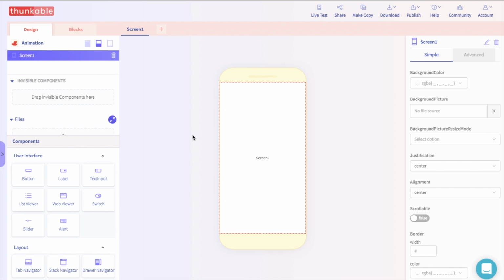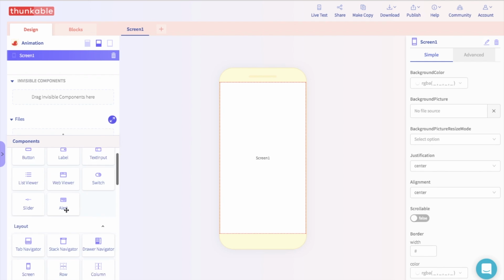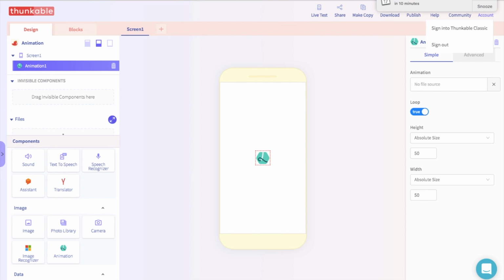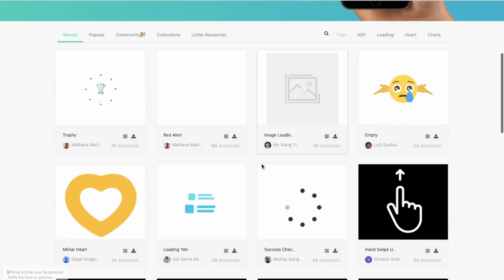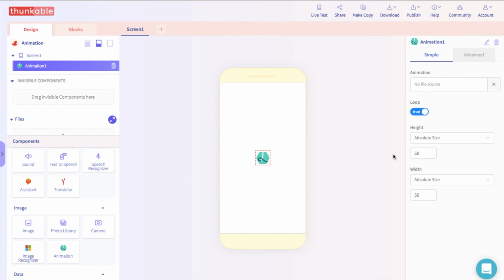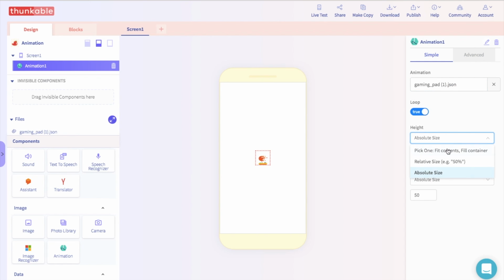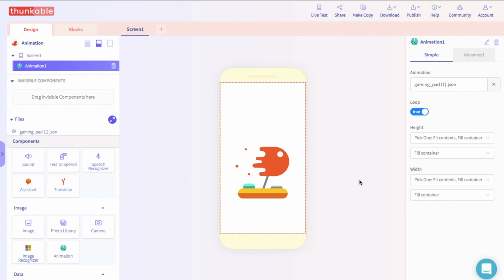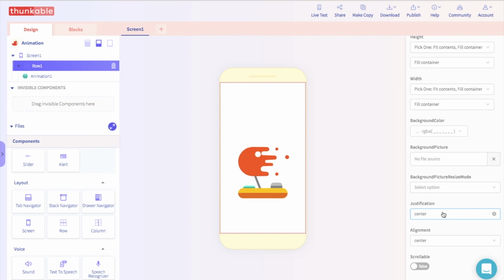How to add animation to your apps [Snap to Place]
Learn how to add animation to your Thunkable apps.